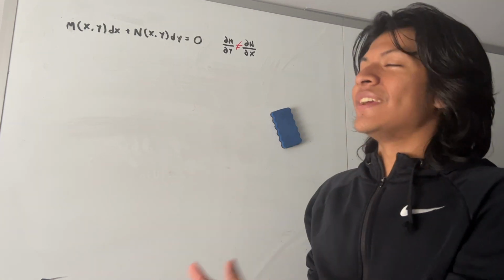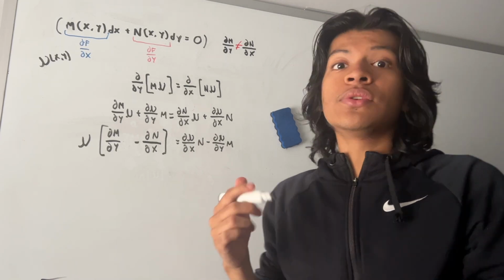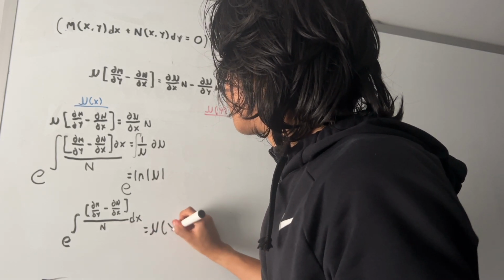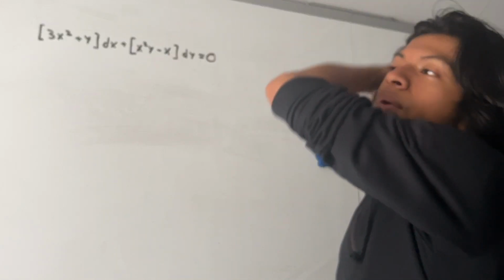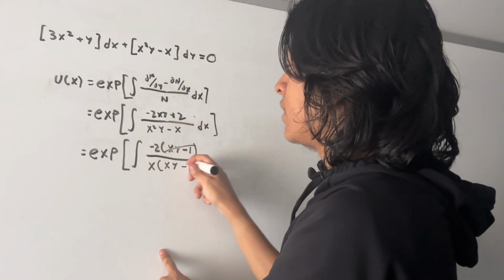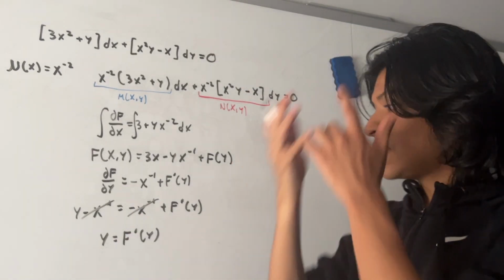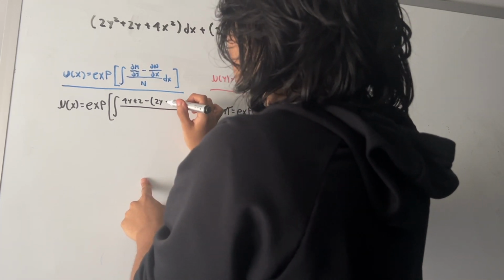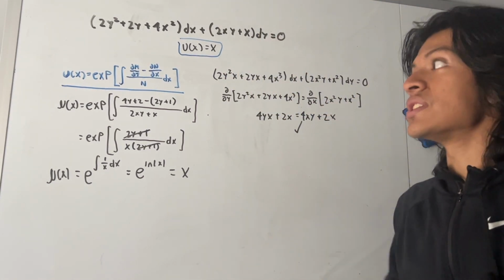Special Integrating Factors | Differential Equations